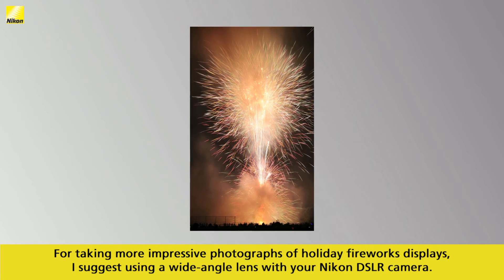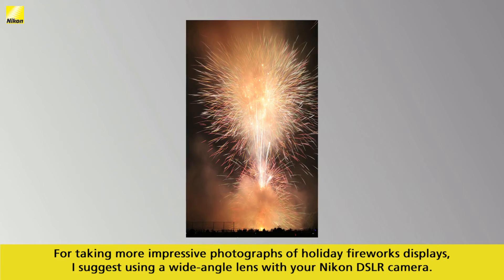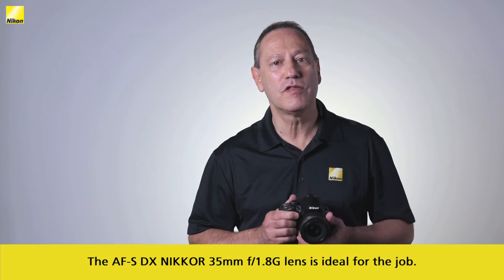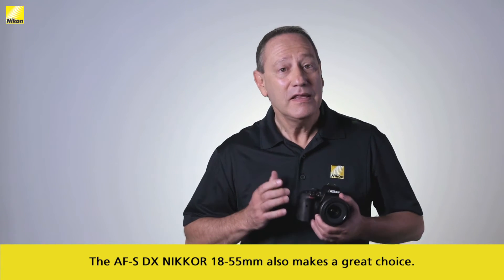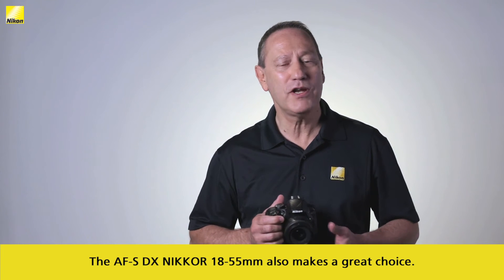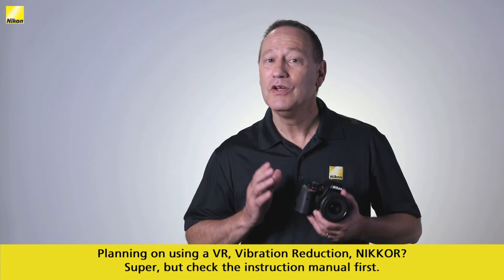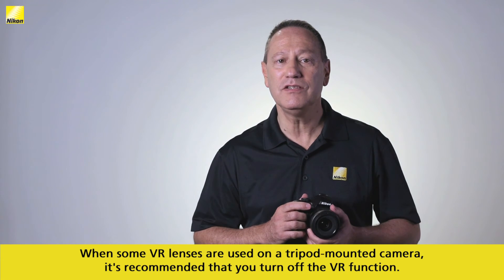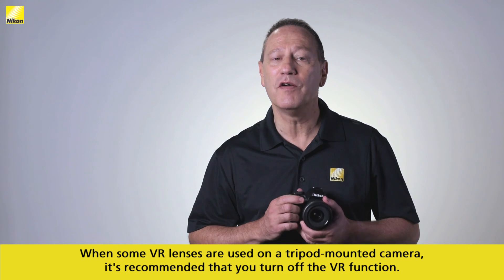Nikon Smart Tips Video Series - #39 (Fireworks photography – Part 3)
For more impressive photographs of fireworks displays, try using a wide-angle lens with your camera. Nikon’s Lindsay Silverman offers some NIKKOR lens suggestions in this “smart tips” video.